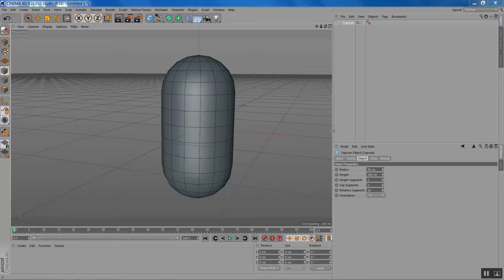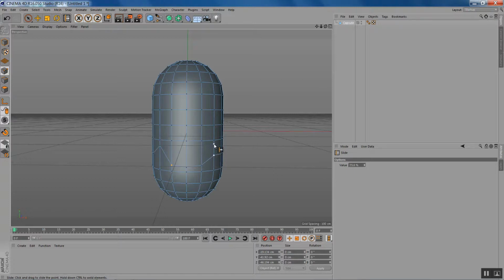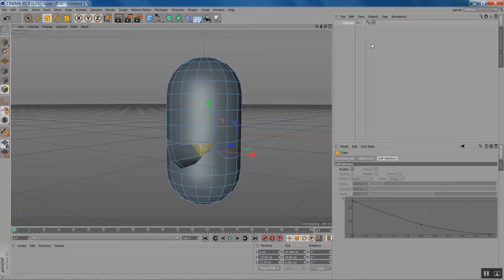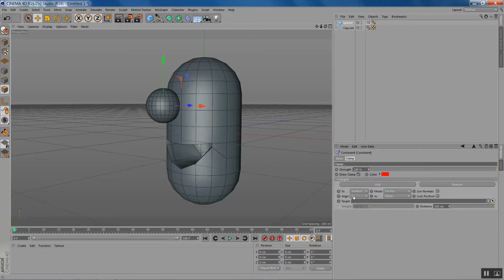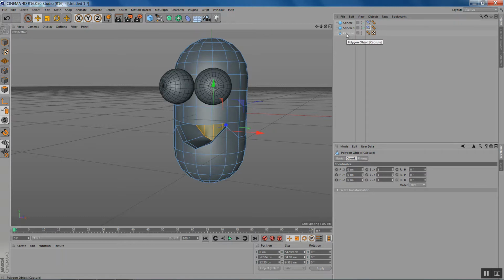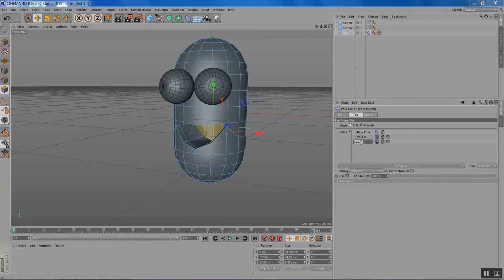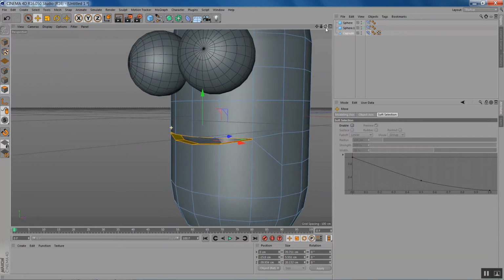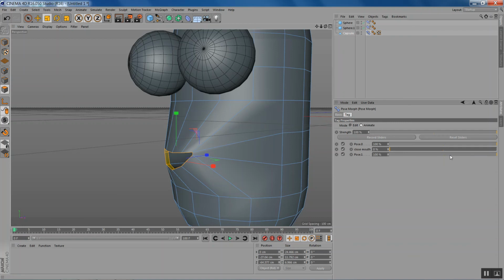XMORPH example pose morph#7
Extremely simple character with just two animatable poses.